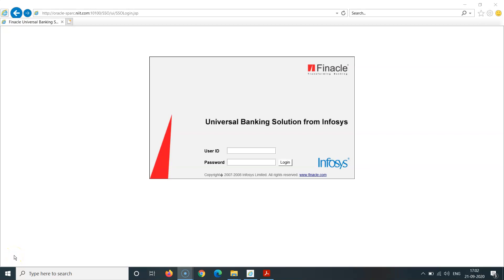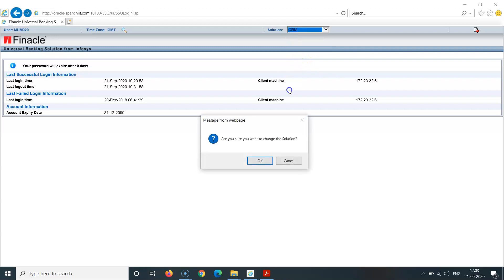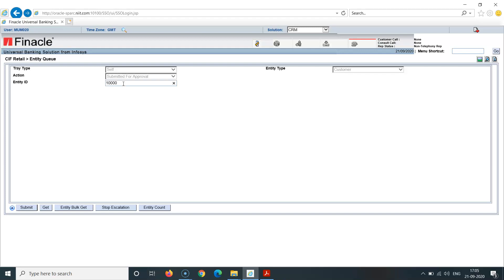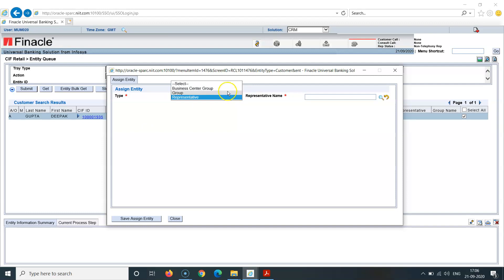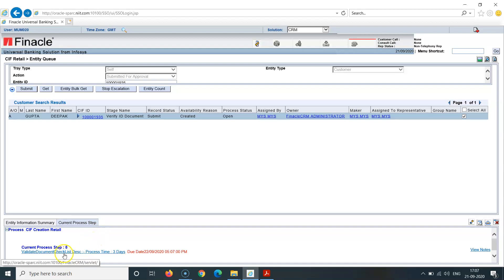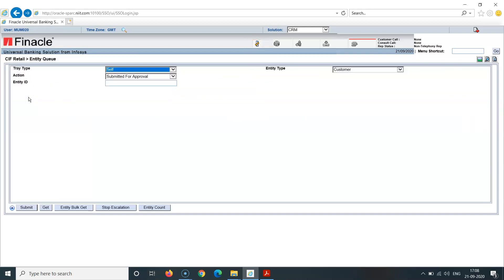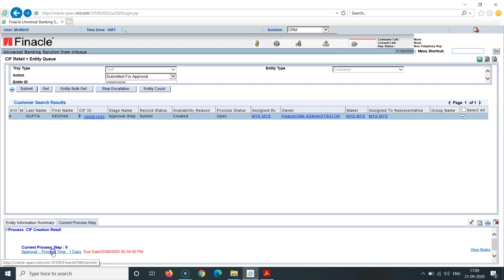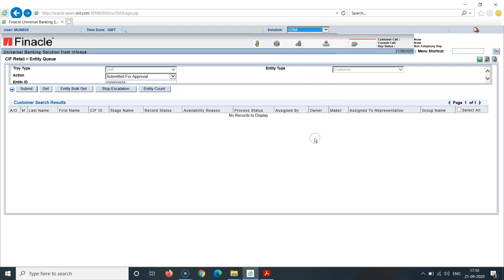CIF Retail Verify in Finacle 10